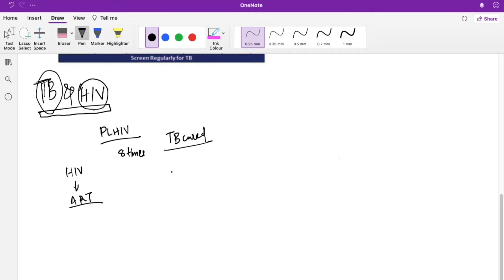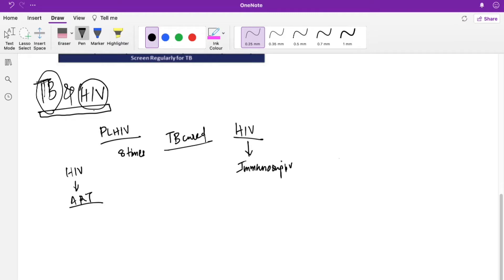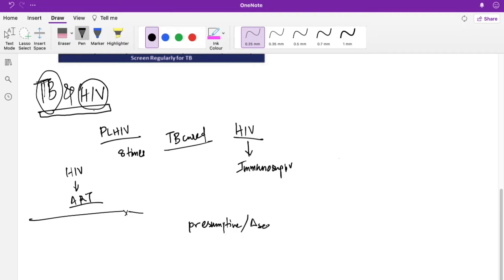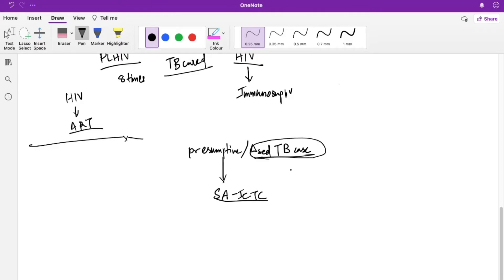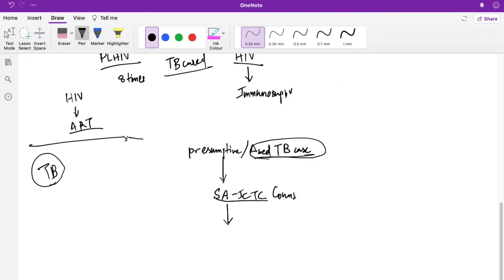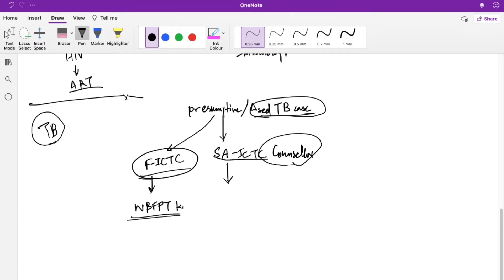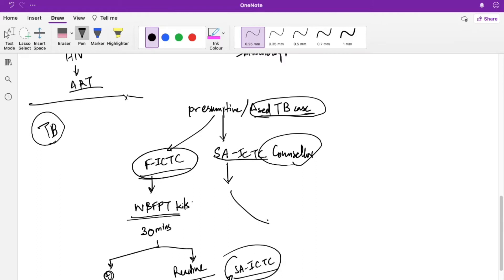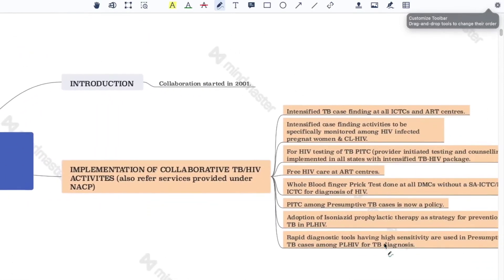TB & HIV - COORDINATION | National Programmes | SPM